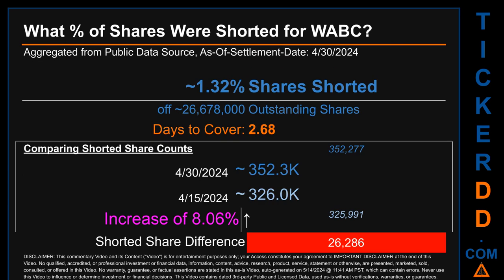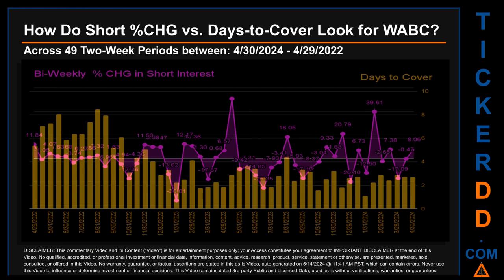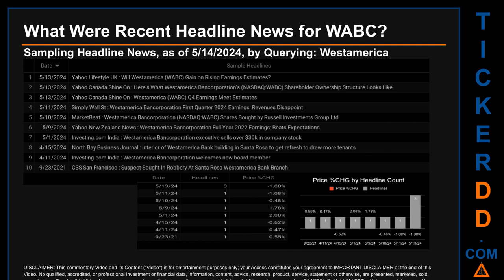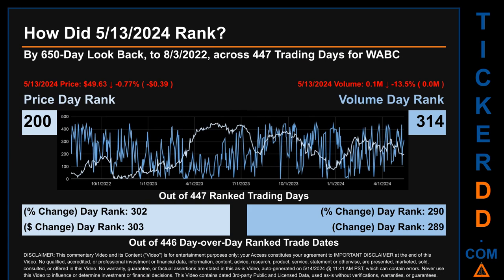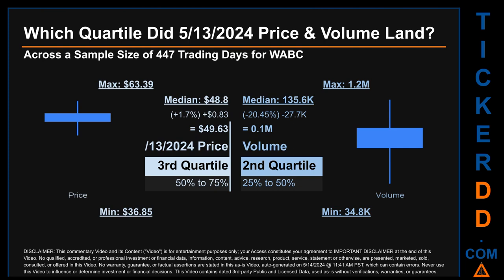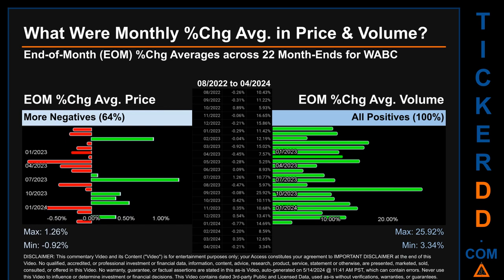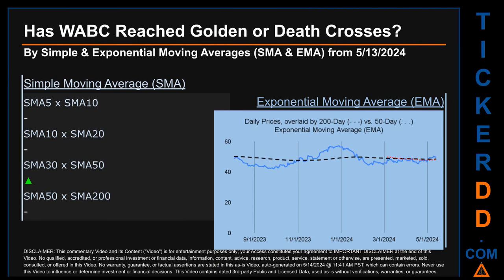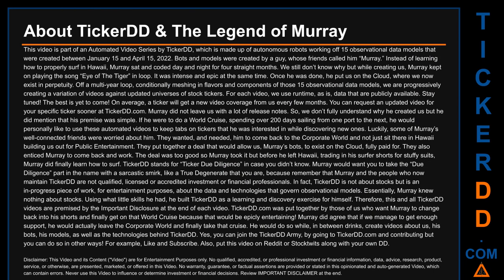What is Short Interest for WABC WABC Price WABC Volume Analysis Latest News for $WABC